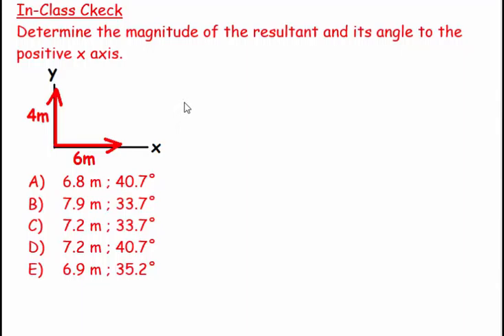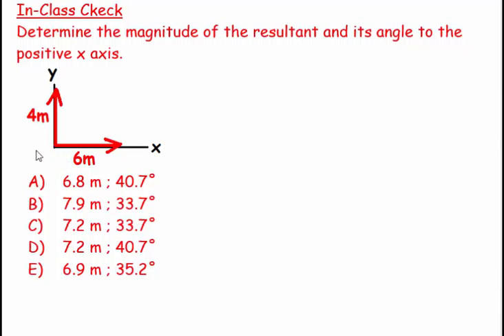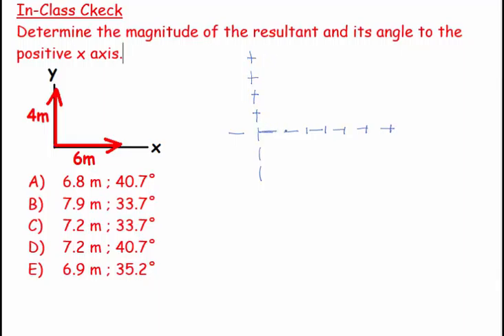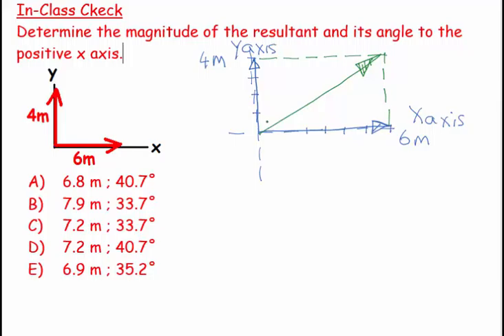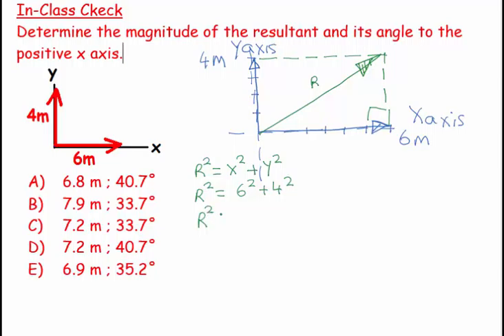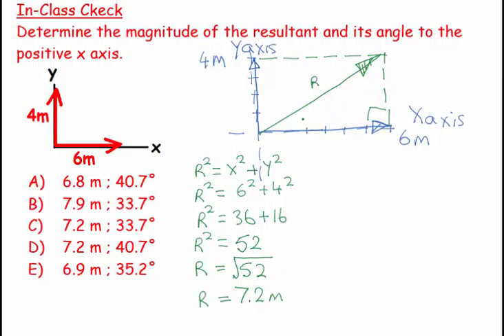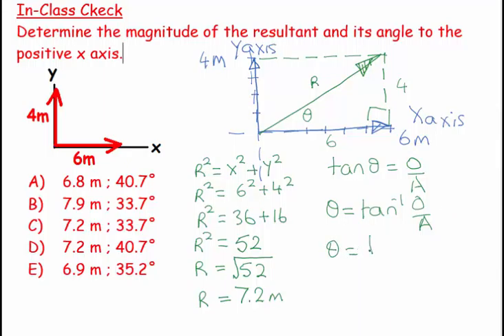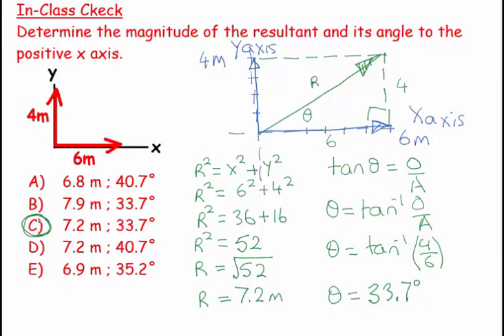3) Vector Components 2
Determine the magnitude and direction of a resultant, given its X and Y axis components.